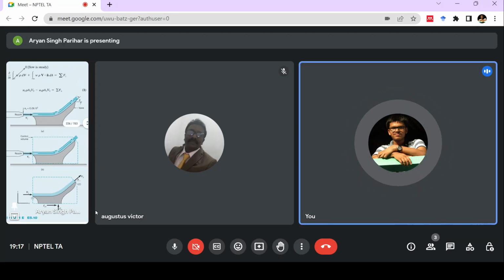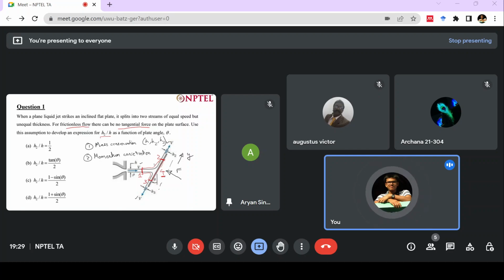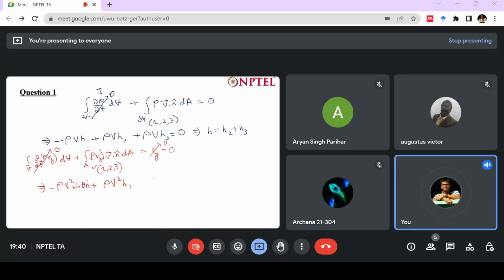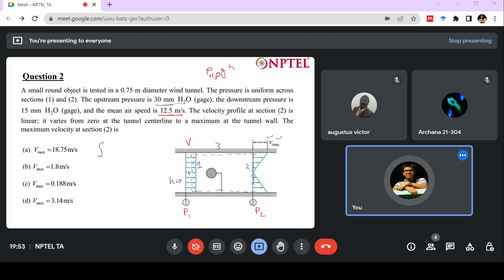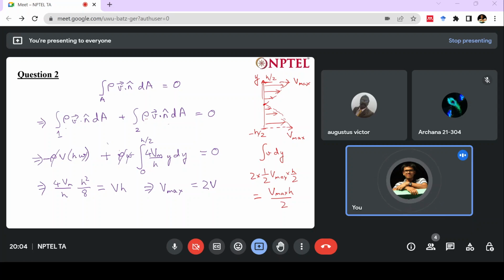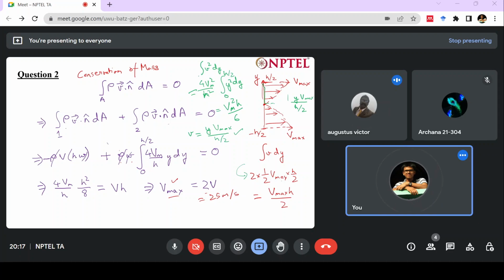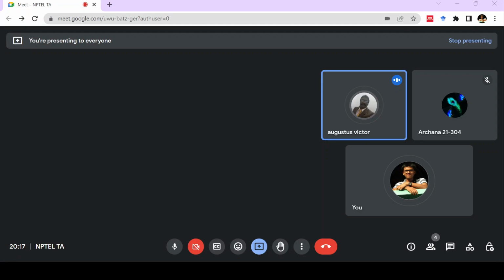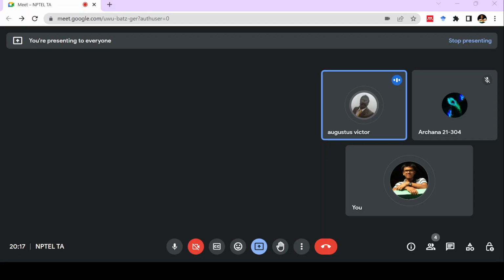Applications of Reynolds' Transport Theorem | Week 11 Interaction Session | NPTEL